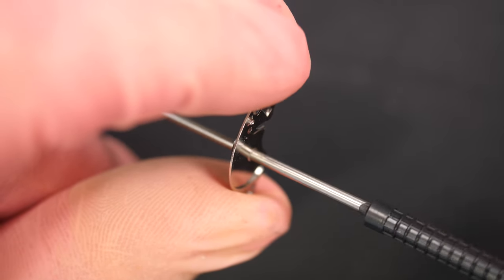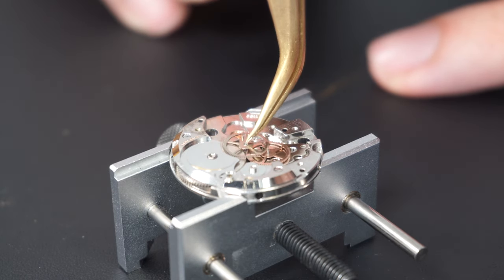TUDOR Vintage Watch Restoration - Rolex case & Tudor Dial 😍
In this video I will restore this beautiful Tudor watch ref 7984 with a ETA cal 1156. I am a huge fan of Rolex and Tudor watches and this vintage watch is so perfect for me
I love the combination of the Rolex Oyster case with its beautiful round shape and the modern look on this matt black Tudor dial with this amazing vintage logo.
Let's see if can make this watch even better by fixing a couple of issues and by making it running great ones again.

OIL:
Moebius 9104
Moebius 9010
Moebius 9501
Moebius 8200
Moebius 9415

TOOLS:
Rubber ball
Movement holder
Dust Blower
Case Cushion
Spring Bar Tool
Hand setting tool
Case back opener
Screwdriver set
BArrel closing tool
Hand remover